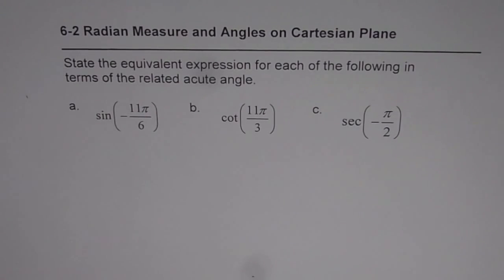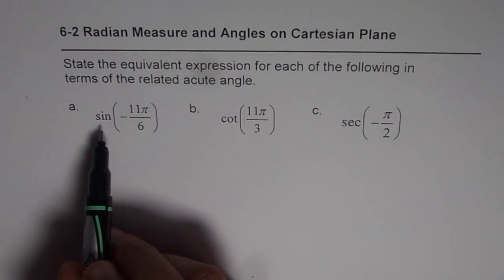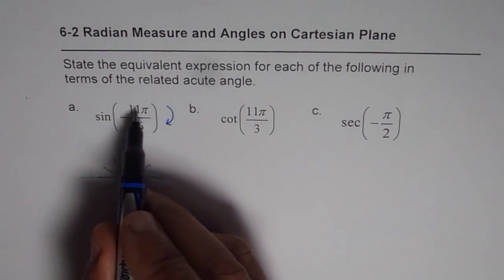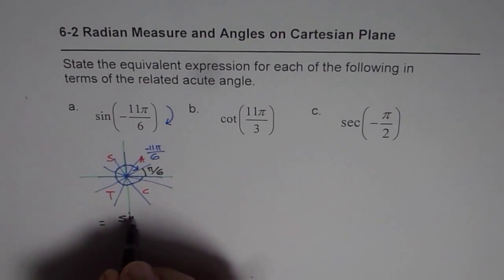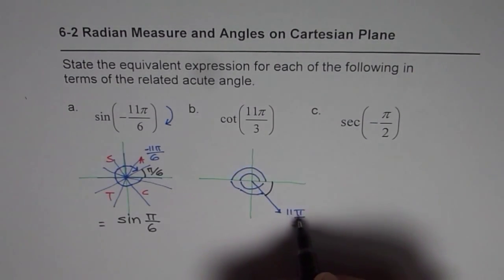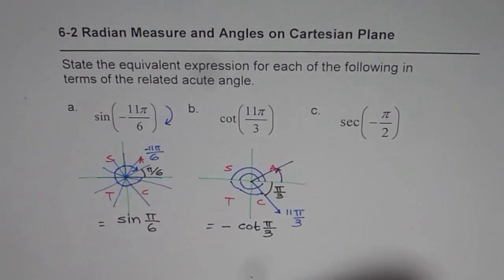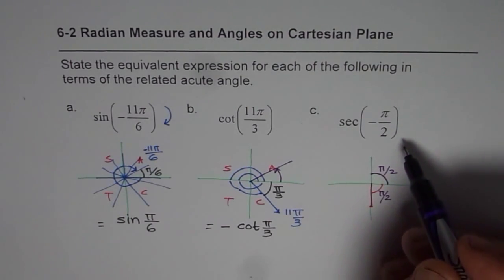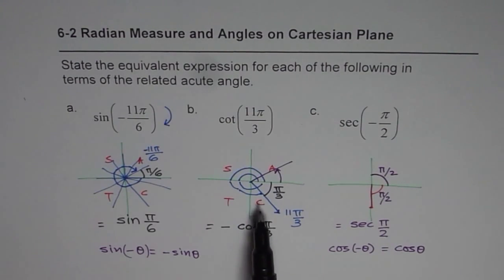Q4 and Q7 Equivalent Trigonometric Ratio with Relative Acute Angle or Reference Angle